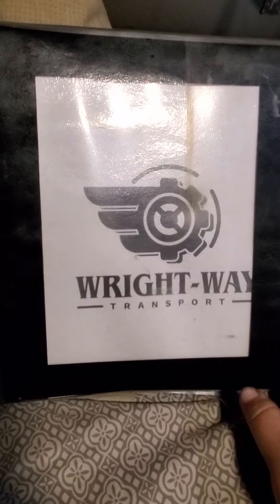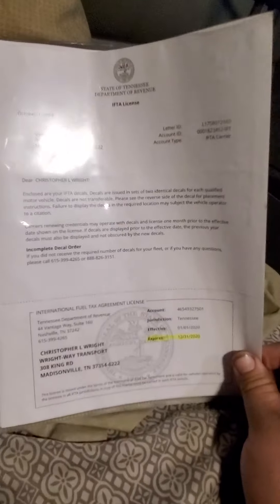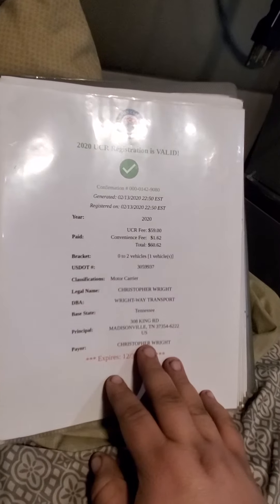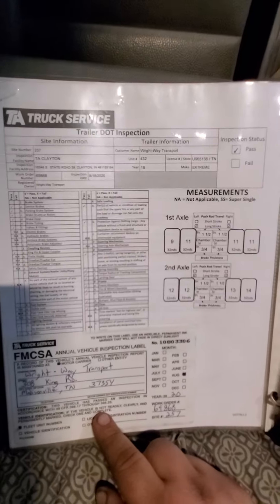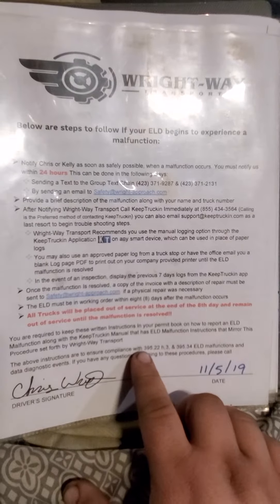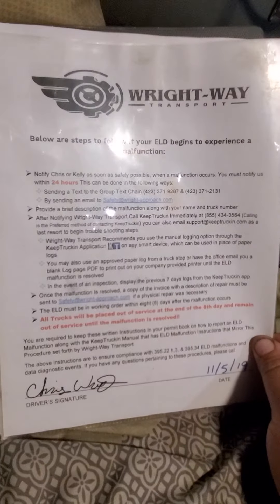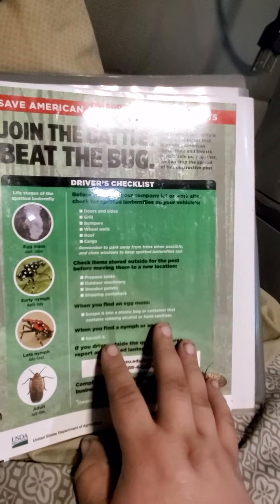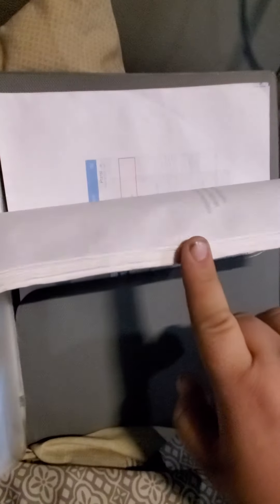September 25, 2020